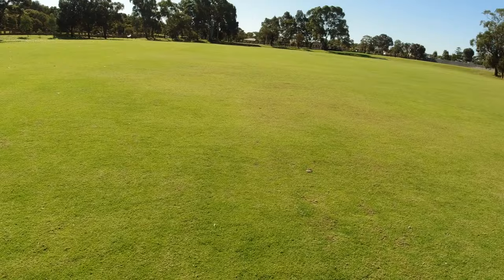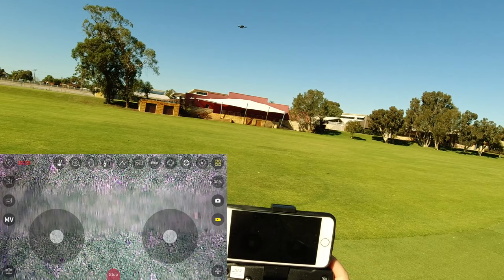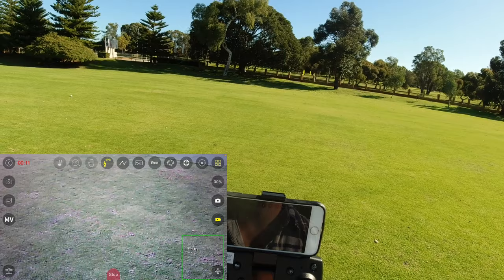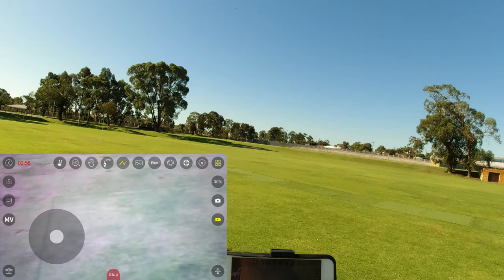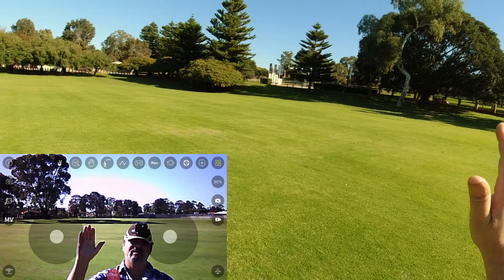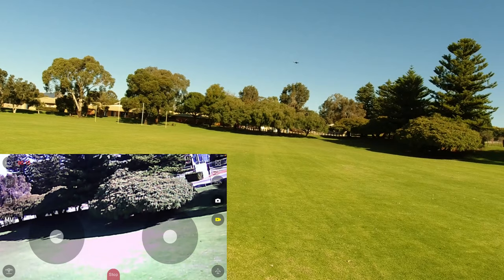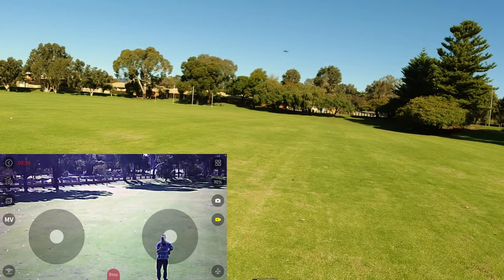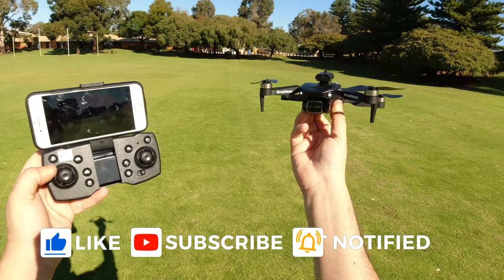JJRC K-Eagle H115 Drone Review Part 2 | Testing out the App Features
JJRC H115
LSRC S1S Mini RC Drone 4K
LYZRC E100 (same drone different name)